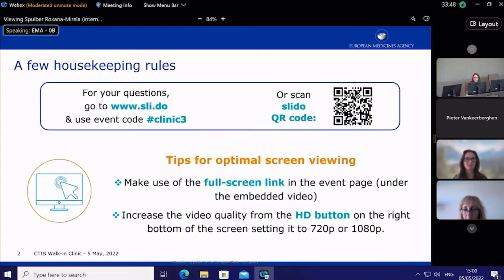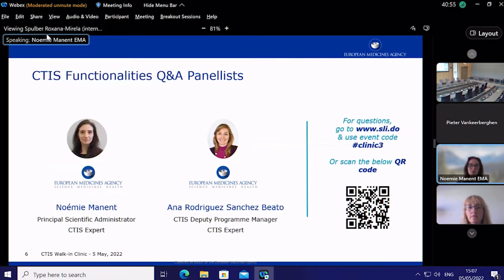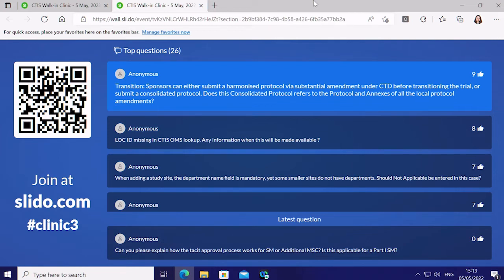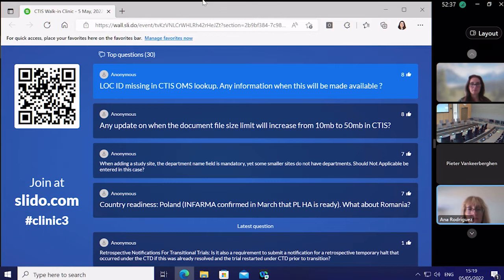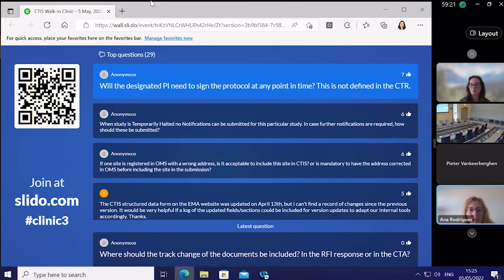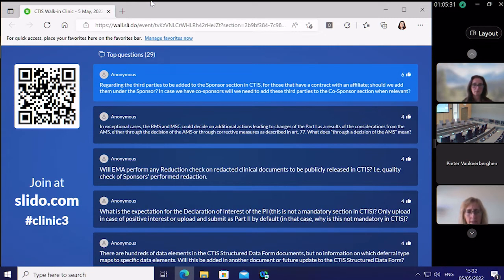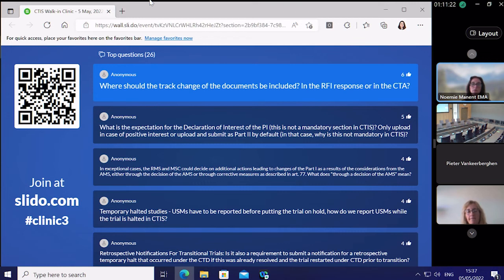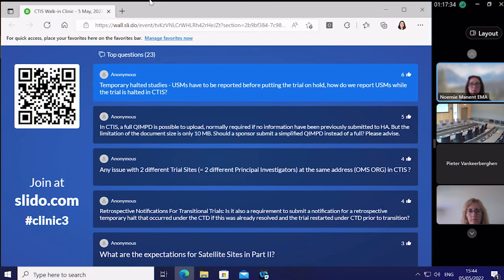CTIS Walk-in Clinic - 05 May 2022